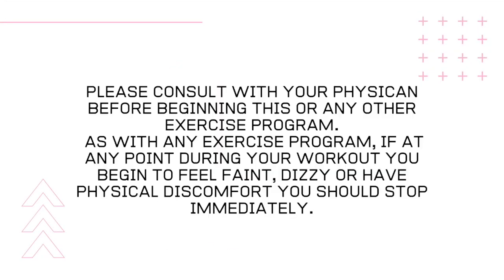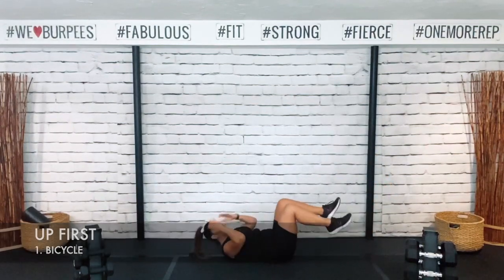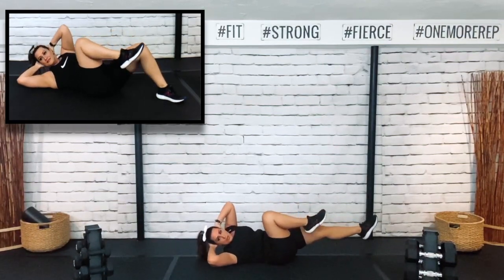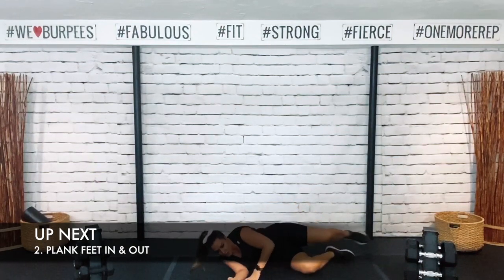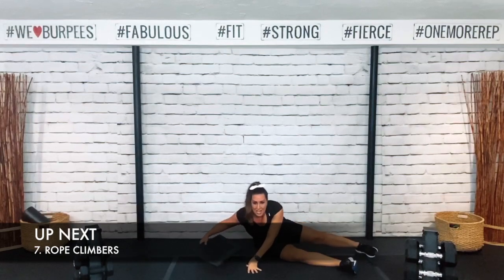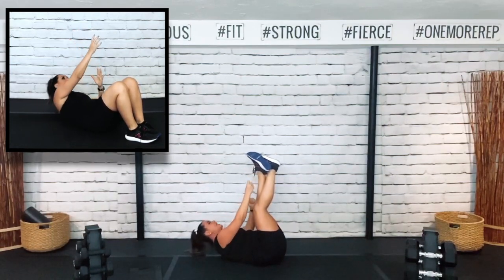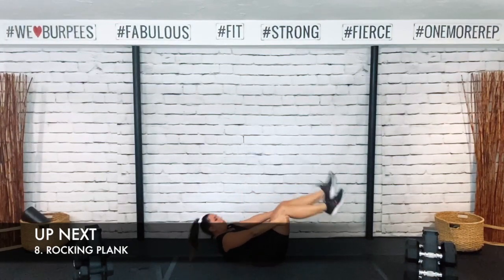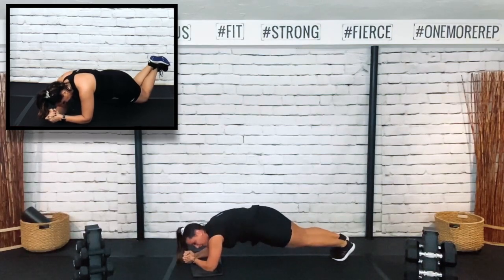10-Min INTENSE AB WORKOUT - NO Equipment Beginner Friendly 2020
Join me for this no excuses quick 10- Min INTENSE AB WORKOUT - NO Equipment Beginner Friendly 2020! Honestly you can do this workout anywhere. No equipment is needed. Beginner friendly as always but don't let that fool my diehard fitness friends the BURN is crazy! Be sure to Follow along on the FaceBook page for daily workouts from the library. Let's Sweat!